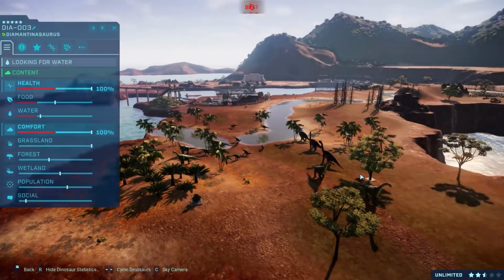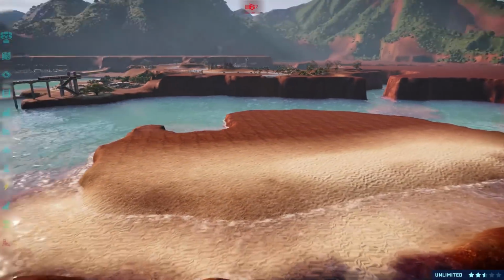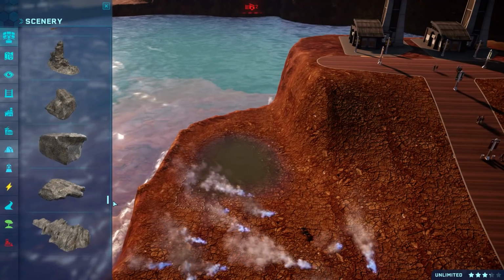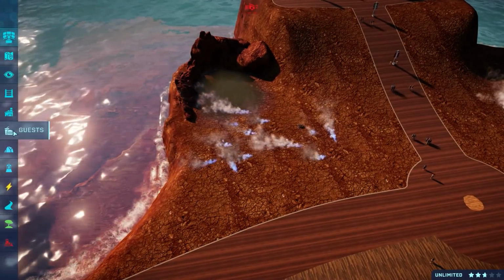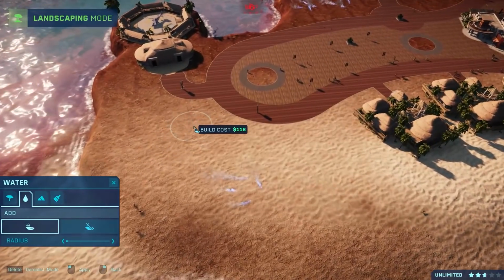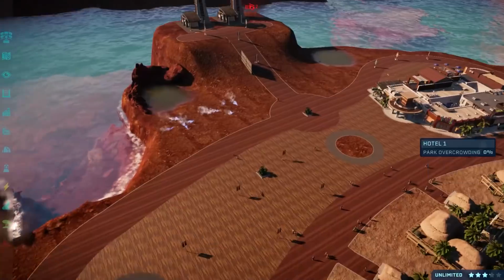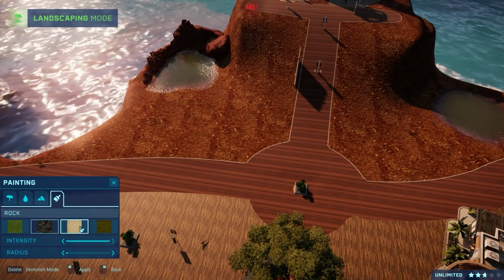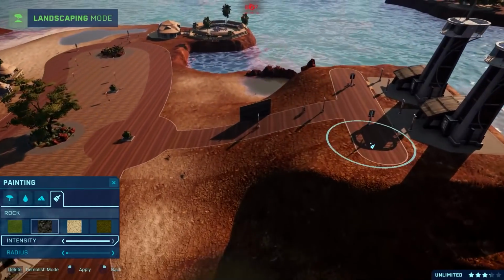FREE ROAMING DINOSAURS in Jurassic World Australia Resort | Jurassic World Evolution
Expanding Jurassic World Australia in Jurassic World Evolution with an island resort that includes small, free roaming dinosaurs for the guests to interact with.

MODS
Leaellynasaura by OgiBear

Diamantinasaurus New Species (Oceania Pack) by ZMP Ogibear Keine

Triassic terrain by Jack Mills (!!Does NOT include white sand!!)